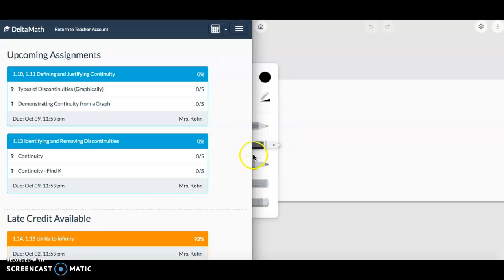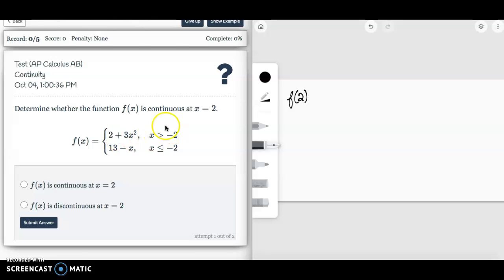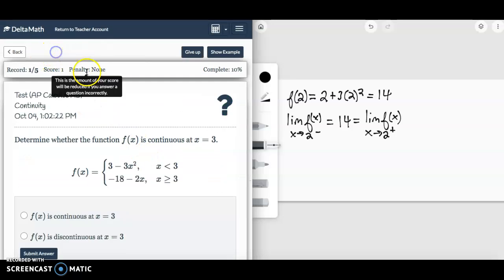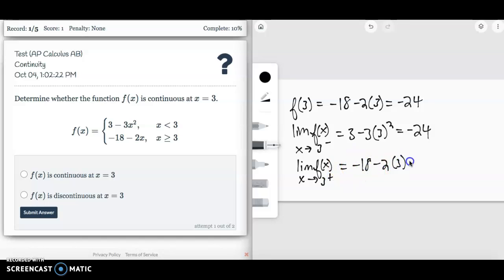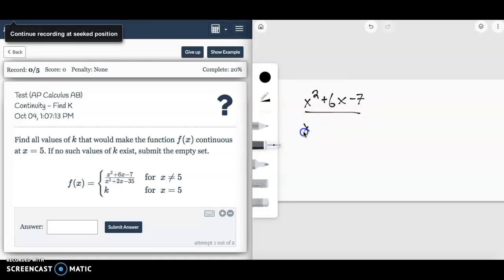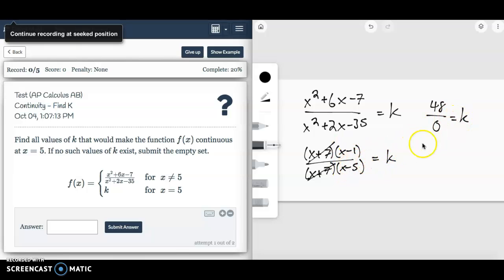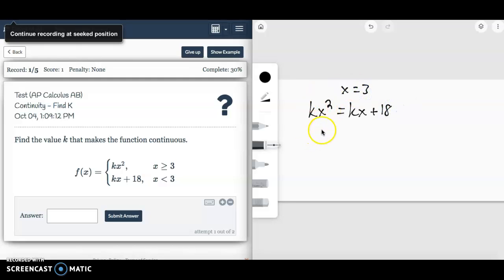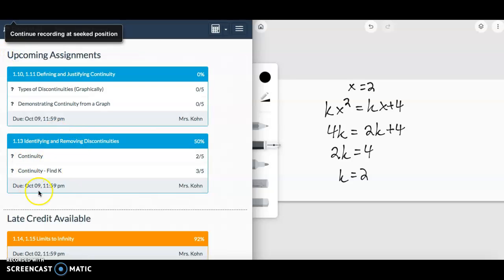1.13 DeltaMath Help